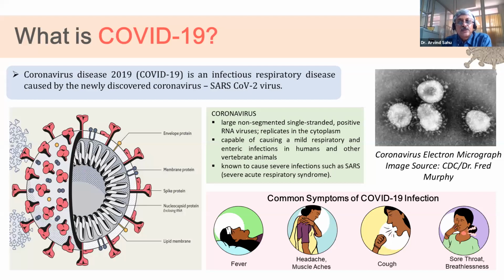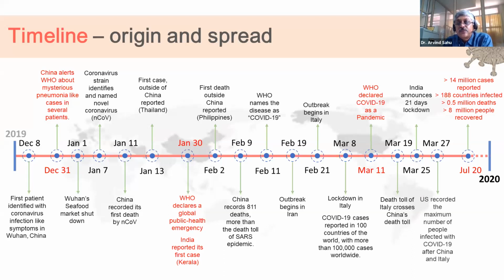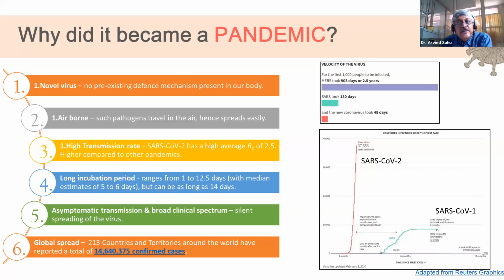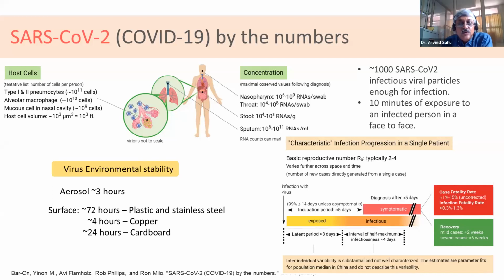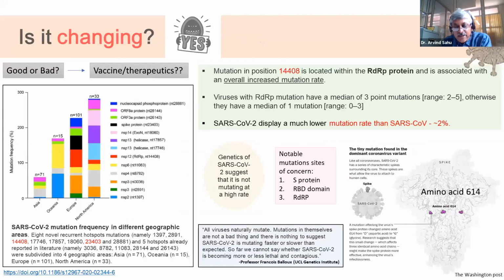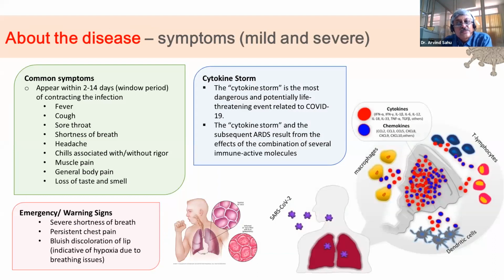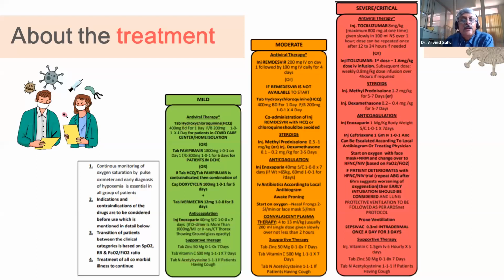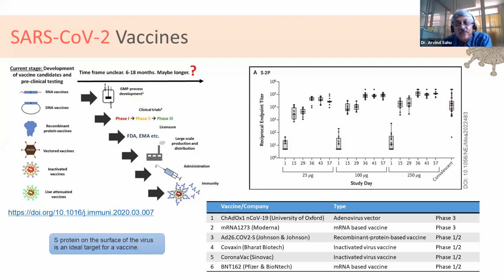Covid19 - Current Understanding by Dr. Arvind Sahu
Webinar on "Science &Technology for Mankind: Series of Webinar @ Indrashil University"
by
Dr. Arvind Sahu
Deputy Director (Scientist G),
National Centre for Cell Science, Pune